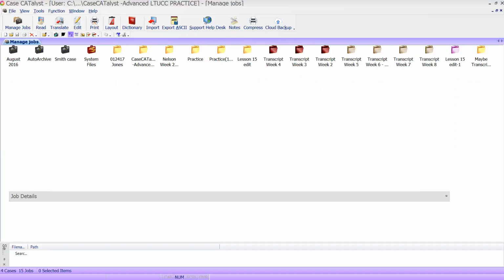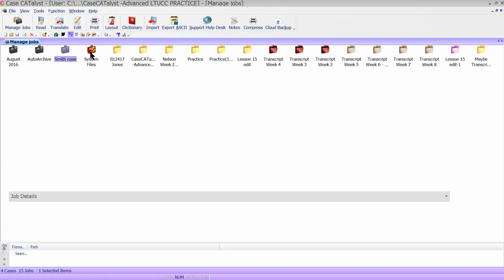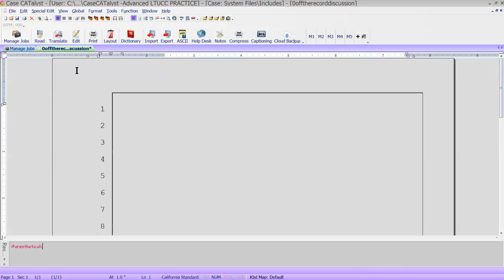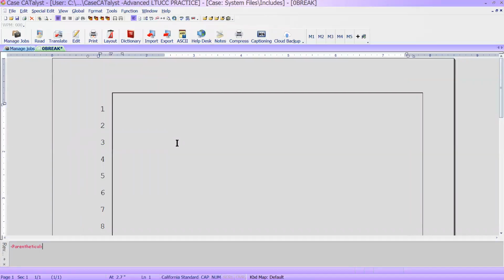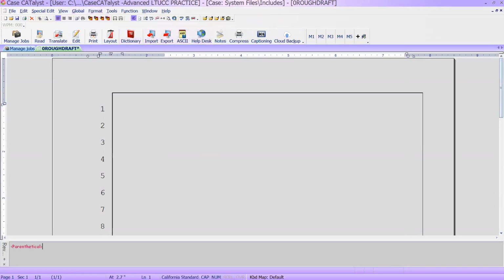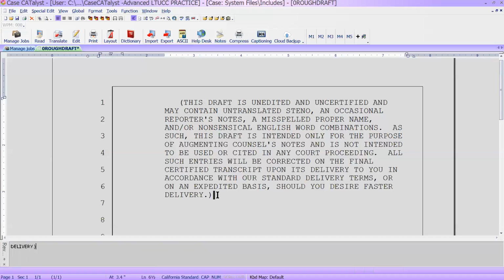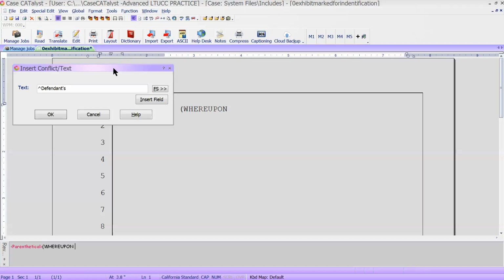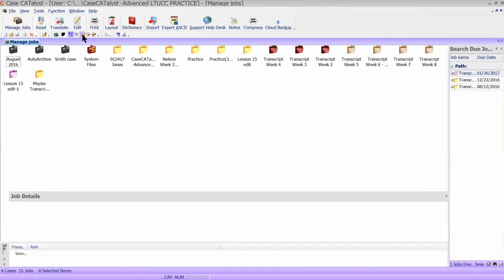Lesson 14 Include Files Creating